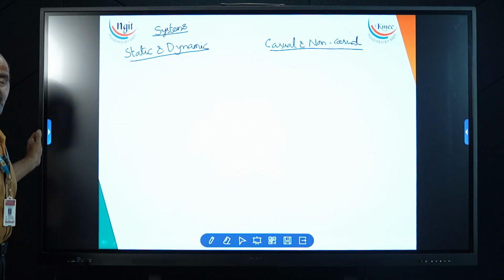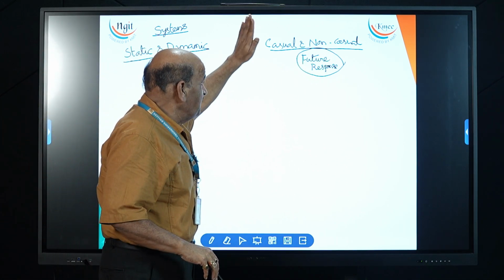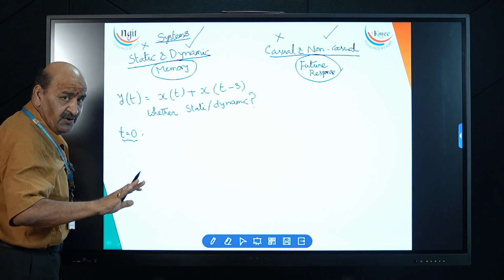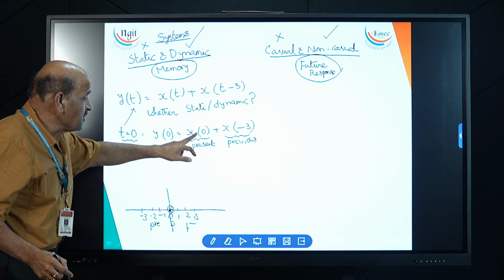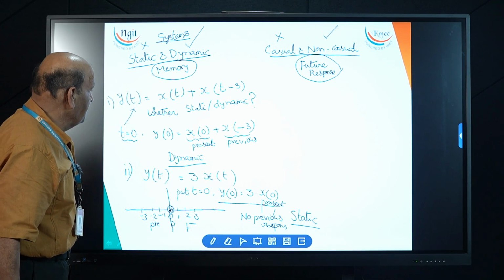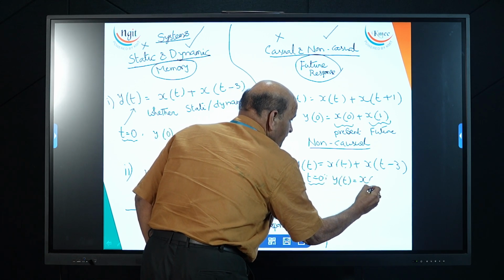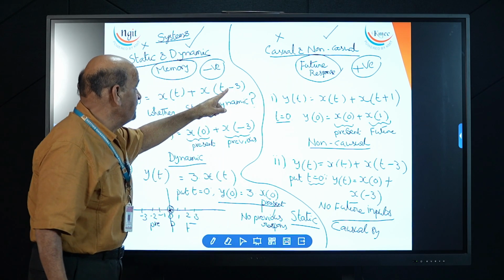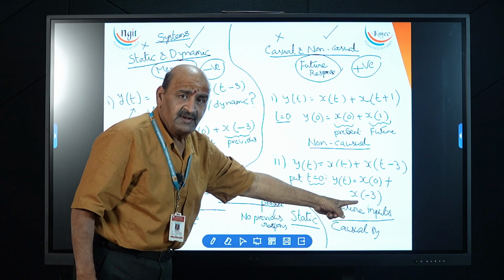1.20 signals and systems